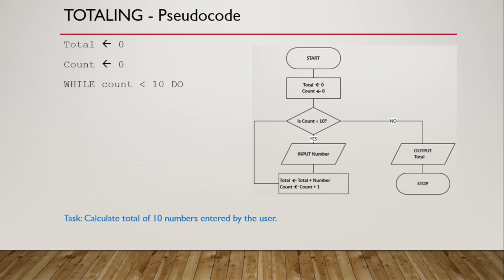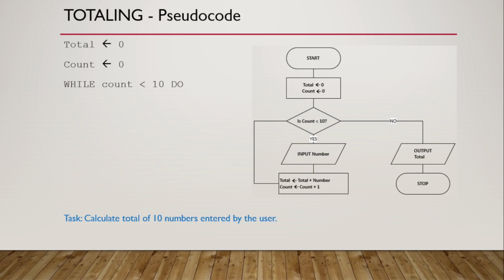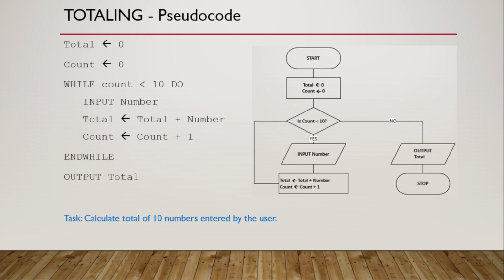Totaling with Pseudocode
In this tutorial, you shall learn how to use flowchart to represent a program that gets number inputs and then calculates the total.